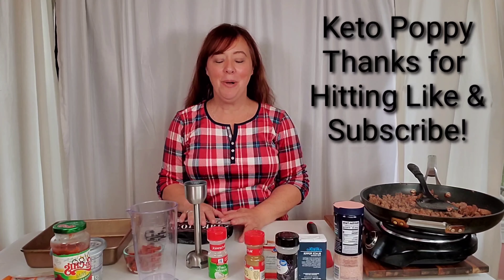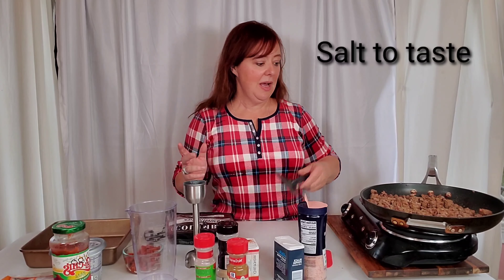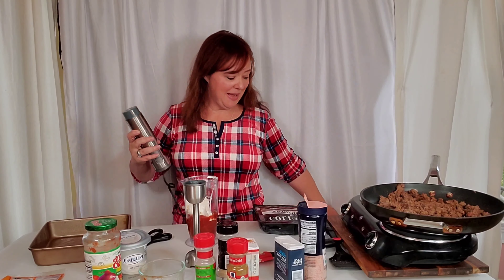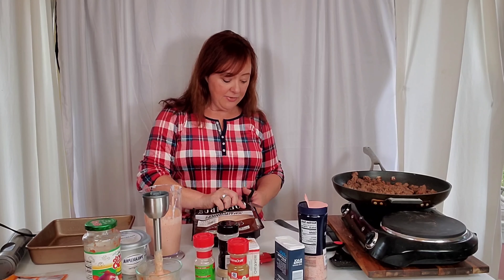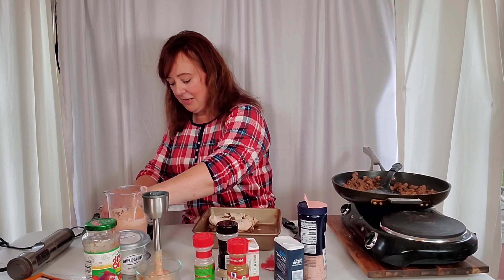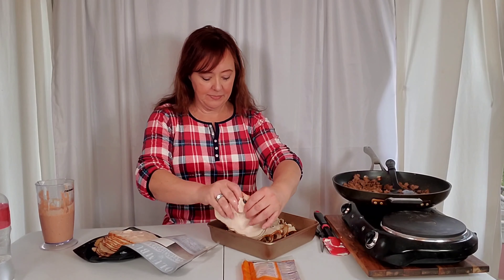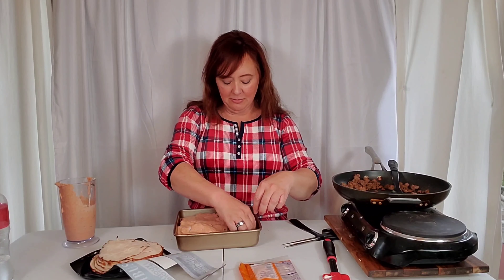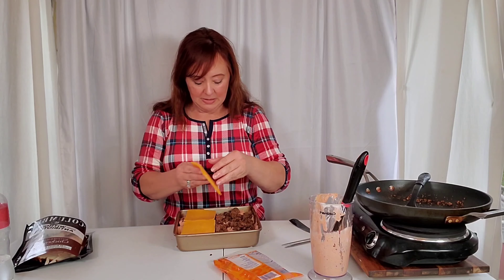Low carb Cheesy Beef Enchiladas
These delicious enchiladas are quick and easy. A great low carb meal for you and your family.